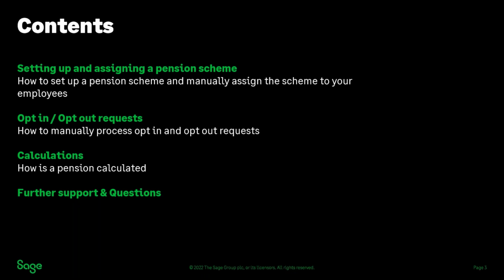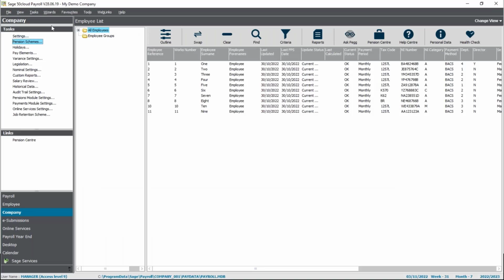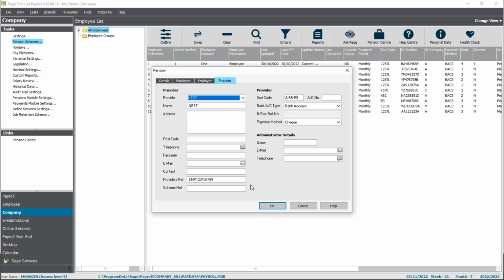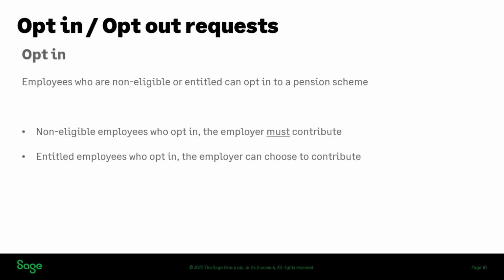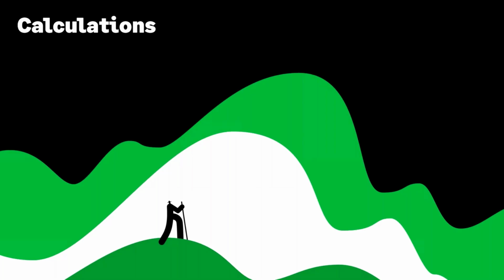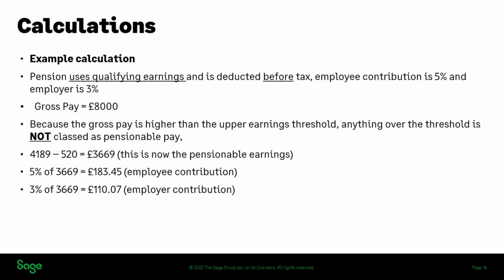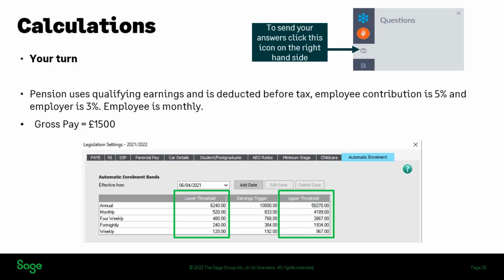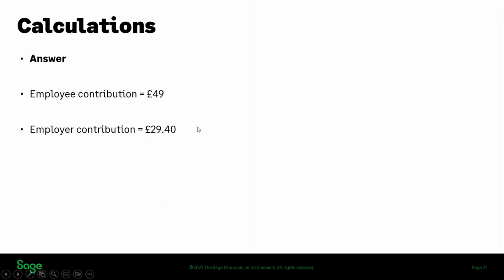Sage 50 Payroll (UK) - Get to know pensions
Learn all about pensions, from creating a scheme and assigning it to your employees, to running through examples of how pension contributions are calculated using the various pension scheme settings.